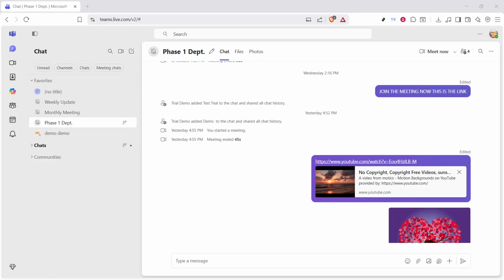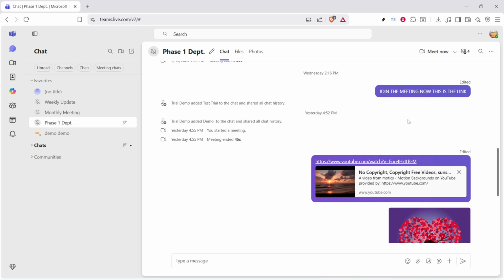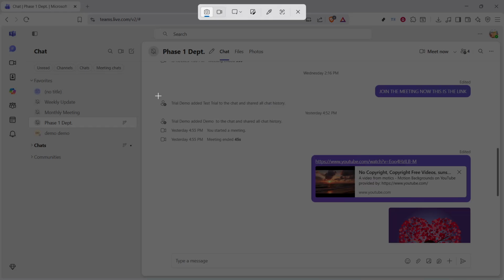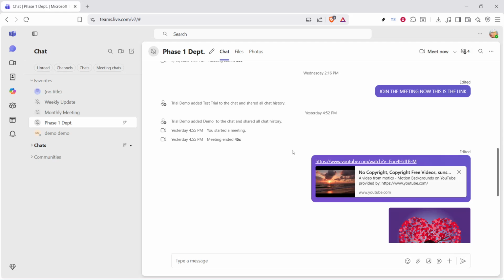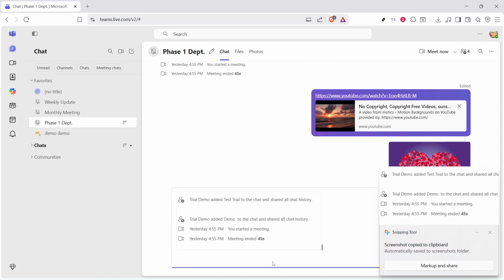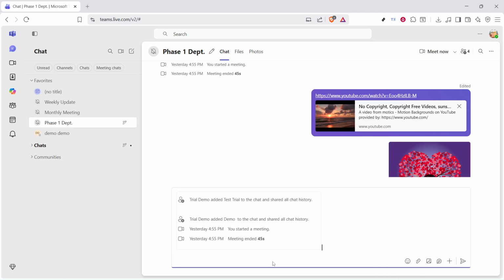How to Screenshot on Microsoft Teams (Step By Step 2026)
How to Screenshot on Microsoft Teams